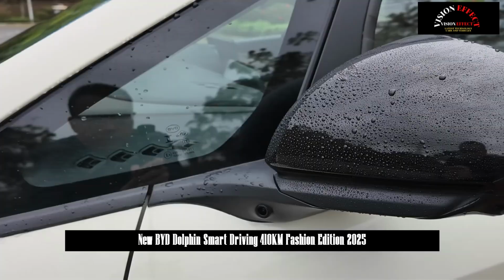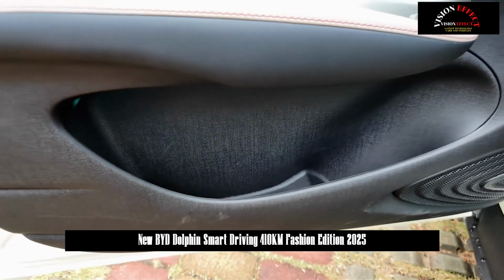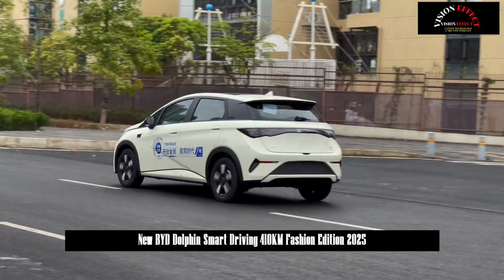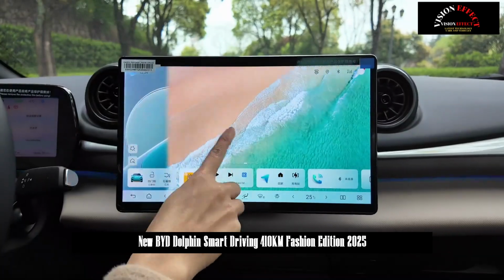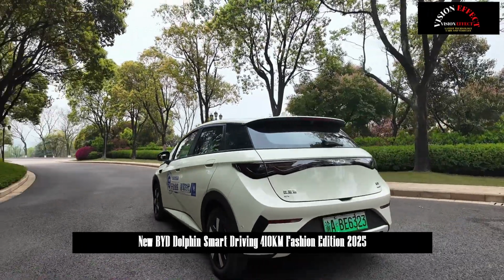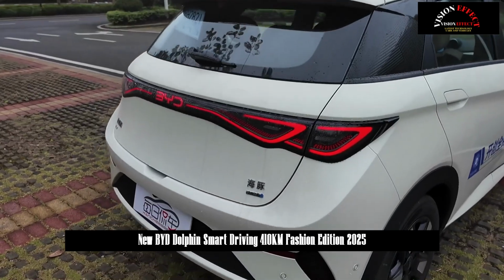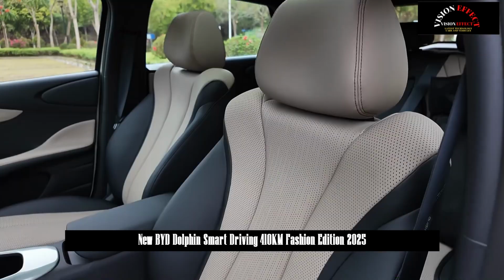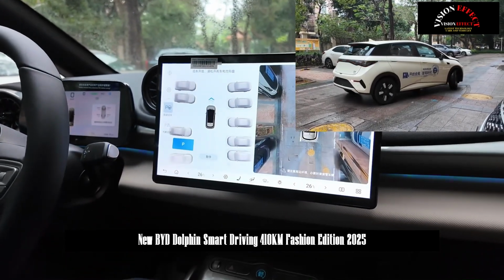A Must-See Production for Beginners | BYD Dolphin Smart Driving 410KM Fashion Edition 2025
This car has a unique design that reflects marine life in terms of its exterior appearance. Its general shape is stylish and cute, and it is easily recognizable. The body lines are soft and natural, the round body lines are combined with elegant details, giving the entire vehicle a dynamic and elegant appearance. The L-shaped daytime running lights and U-shaped transitional light strips are among the most important features of its appearance. Aside from being quite bright when they are on, they can easily attract the attention of passers-by at night with their unique shapes and can be easily recognized. The compact and flexible body with body dimensions of 4280x1770x1570mm can move comfortably in the city and easily cope with narrow streets or crowded parking lots.

In the interior, Dolphin continues to use the bionic design concept. Details such as the steering wheel, air conditioning duct exterior decoration, door handles are full of design as if they integrate marine elements into the interior. The cylinder-type buttons located at the bottom of the center control screen are not only easy to use, but also increase the refined feeling inside the vehicle, turning every operation into a pleasure. The interior of the vehicle is wrapped in many soft materials that are comfortable to the touch, paired with fashionable colors to create a warm and comfortable driving atmosphere.

Although Dolphin seems small in terms of space layout, thanks to its four-wheel and four-corner design layout, the wheelbase reaches 2700 mm, and the use of space in the vehicle is maximized. Since the rear floor has a flat design, rear passengers can enjoy relatively wide and comfortable legroom even when traveling with a full load, and they do not feel too cramped on long journeys. In addition, there are many hidden storage areas in the vehicle that allow passengers to store various small items, which maximizes the practicality of the vehicle. While the trunk volume is 345 liters under normal conditions, it can increase to 1310 liters when the rear seats are folded. It can easily meet your transportation needs, whether for daily shopping or long-distance travel.

The body lines of the vehicle are round and smooth, without sharp corners, which provides people with a soft and friendly visual experience. The final touch on the entire vehicle is the unique headlight design. The headlight group, consisting of L-shaped daytime running lights and U-shaped transitional light strips, resembles not only the shape but also the bright eyes of a dolphin when illuminated at night. It is quite recognizable and makes your vehicle stand out from other vehicles. In addition to the newly added seashell pink and chocolate black colors, seashell pink satisfies the romanticism of young girls, while chocolate black offers a cool choice for young people who prefer individuality.

When you get in the car, you will be attracted by its comfortable and technological interior. The seats are made of high-quality artificial leather that gives a soft and delicate feel. The ergonomic design of the seats is perfect, fits well with the human body curve and effectively reduces driving fatigue. You will not feel back pain even if you drive for a long time. The large 12.8-inch central control screen offers a clear image and smooth operation. It is like an intelligent butler that integrates the vehicle's various control functions and entertainment systems. You can easily perform operations such as navigation, multimedia playback, and vehicle settings. The intelligent connection system is now even more powerful, supporting 5G networks. Thanks to the voice recognition feature, it allows you to complete various commands such as "turn on music" and "go to company" by simply moving your mouth, without any manual operation. The system can respond quickly, making driving easier and more comfortable. In addition, the vehicle also has a wireless charging function for mobile phones. The high power of 50 watts ensures that your mobile phone is always fully charged.

For daily commuting and city travel, the power and range of the BYD Dolphin 2025 Intelligent Driving Edition 410KM Fashion Edition can fully meet your needs. It is equipped with a permanent magnet/synchronous motor with a maximum power of 130kW and a maximum torque of 290N・m. The official 0-50 km/h acceleration time is only 3.5 seconds. Overtaking and starting on city roads are quite easy, and the power response is fast, so you can enjoy driving to the fullest. As for battery life, it is equipped with a 45.12kWh lithium iron phosphate "blade battery" with a battery energy density of 140.0, providing a range of up to 410km on pure electricity. Thanks to this battery life, charging once a week will be enough for most office workers. In addition, the vehicle supports a fast charging function, and the fast charging time from 30% to 80% takes only 0.42 hours.